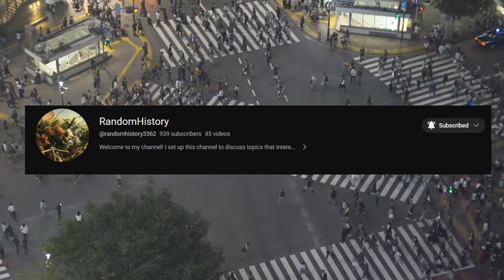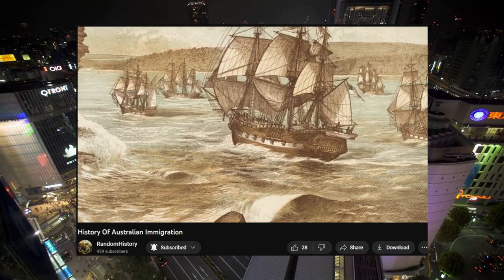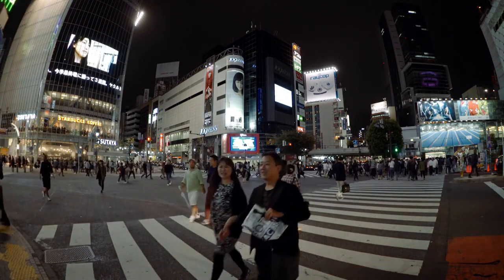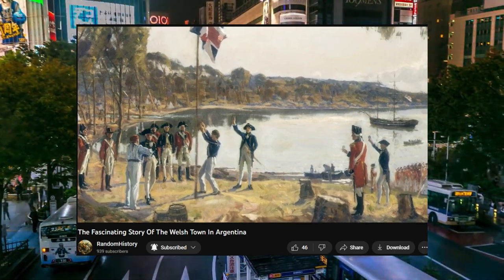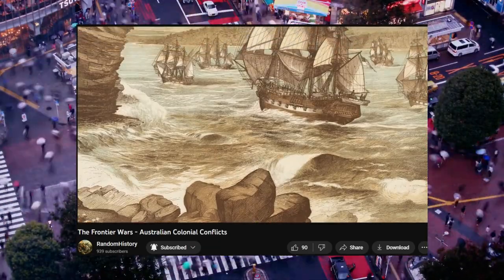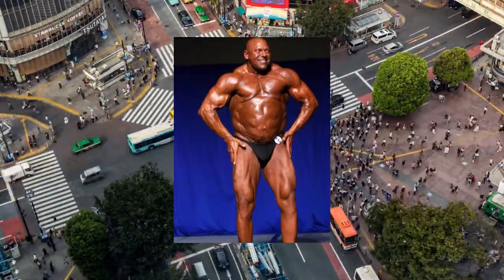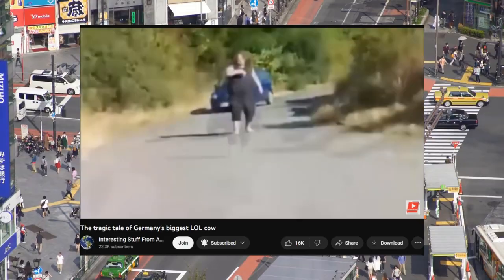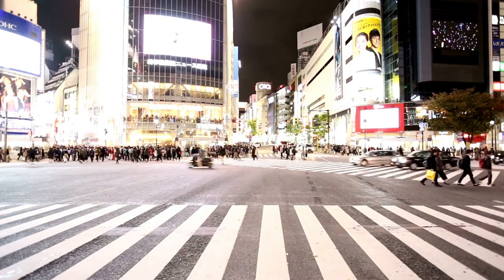Two Great YouTube Channels I Highly Recommend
ATTRIBUTIONS

"Free Stock Footage City | Asia street" by "
Free Stock Footage Network"

Random History: @randomhistory3362
Interesting Stuff From Around The World: @interestingstufffromaround8014